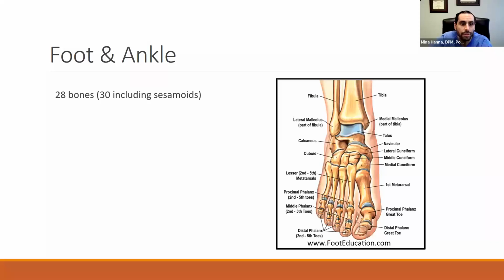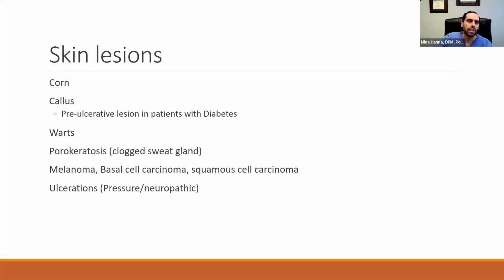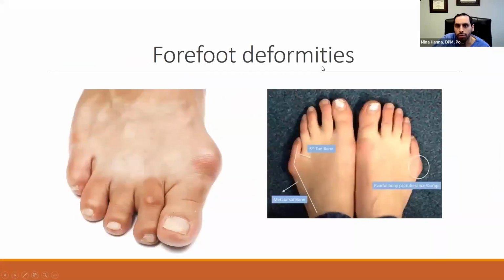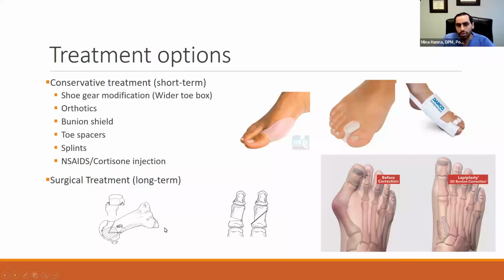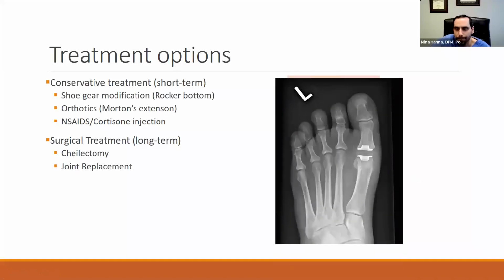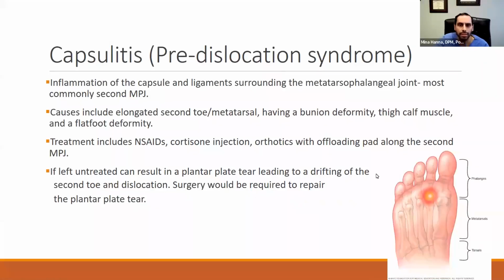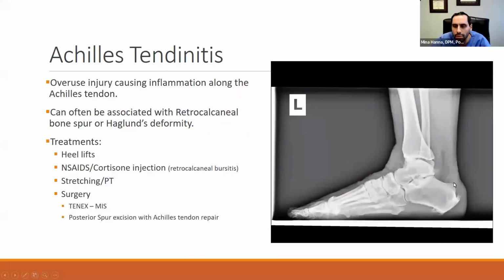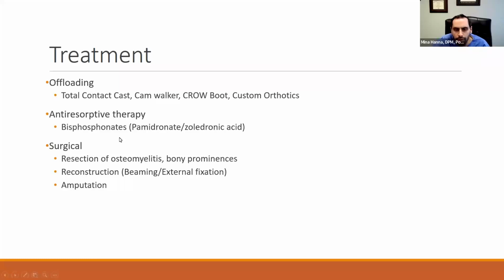Steady on Your Feet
Given the amount of stress we place on our feet after many years of use, it is no wonder that certain medical problems can occur in them. Join us to hear about some of the issues related to our feet and what we can do to manage them.

Presented by: Mina Hanna, DPM, Podiatrist